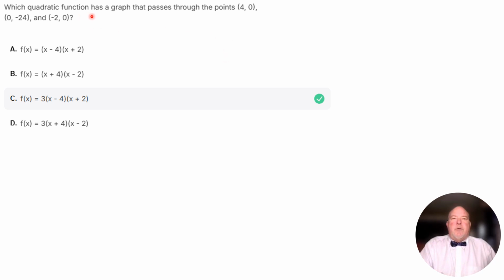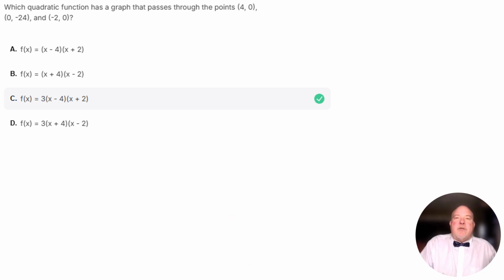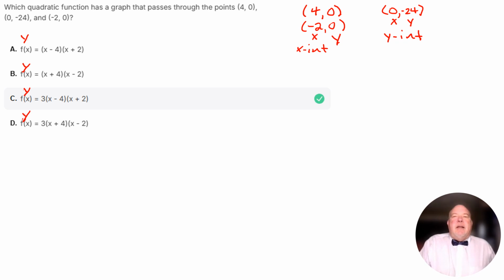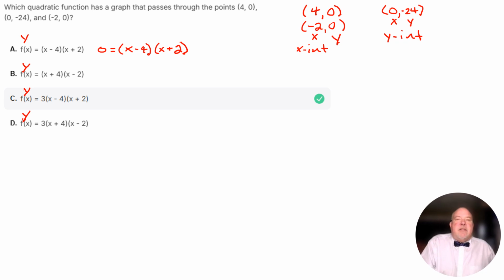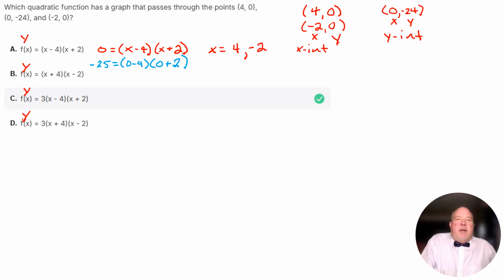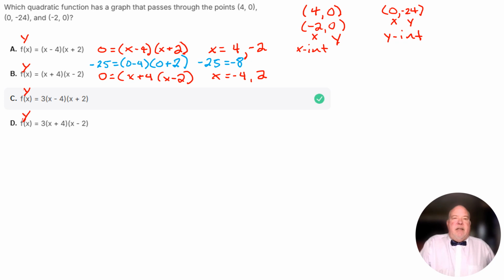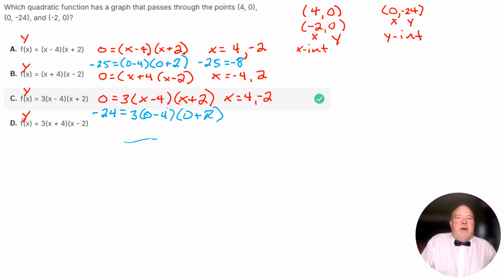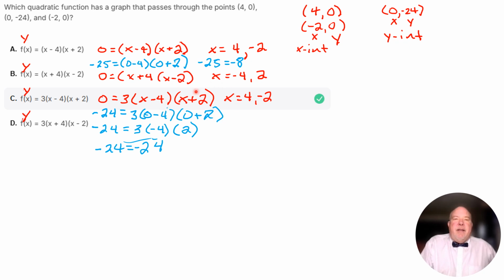How to Find the Solutions to a Quadratic Using the Zeros (9T2Q409)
Learn how to find the solutions to a quadratic using the zeros in a practice problem.